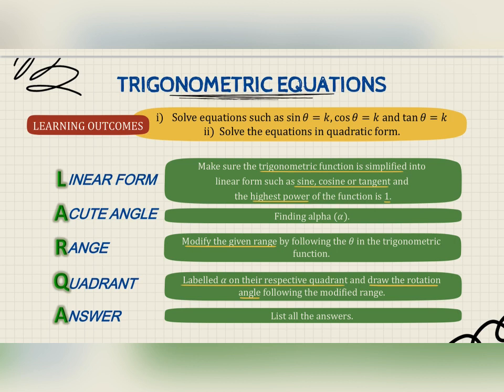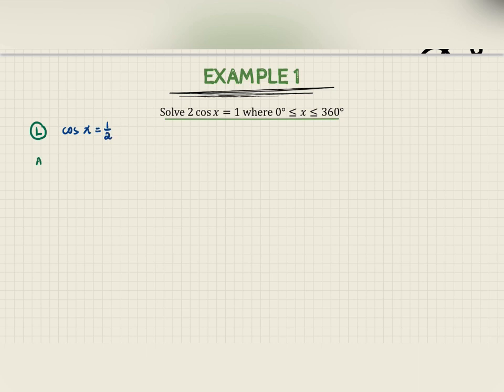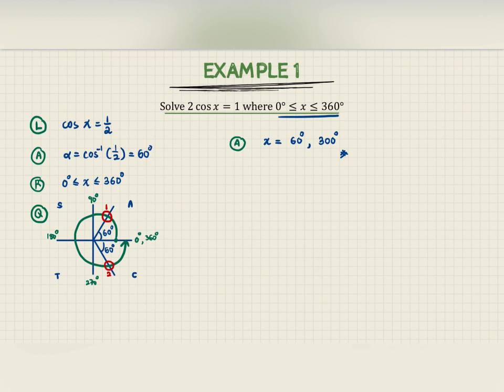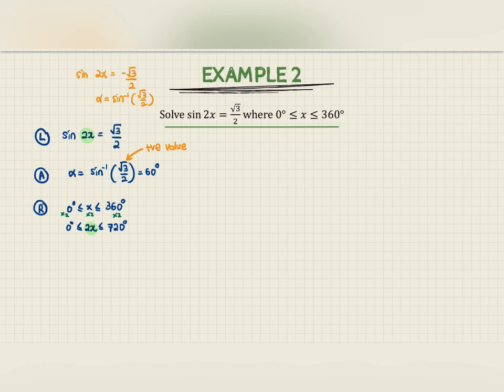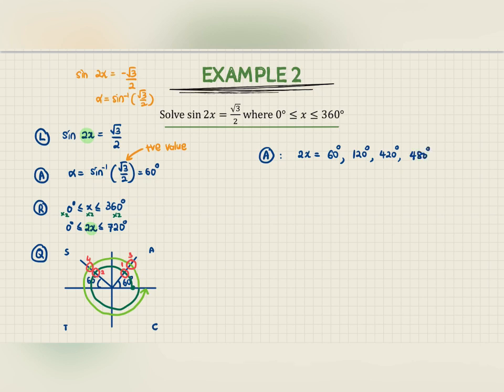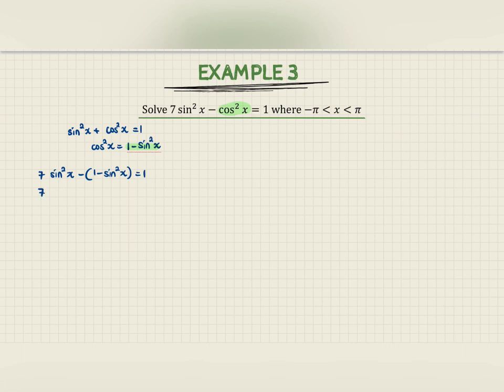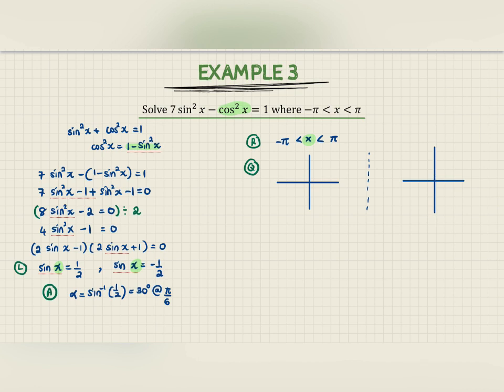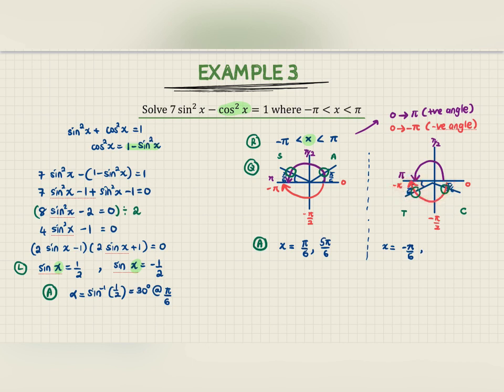Chapter 7 | 7.3 Solutions of Trigonometric Equations PART 1 (SM015)